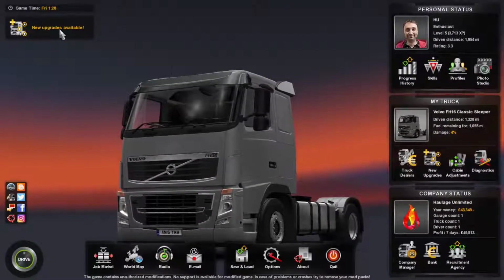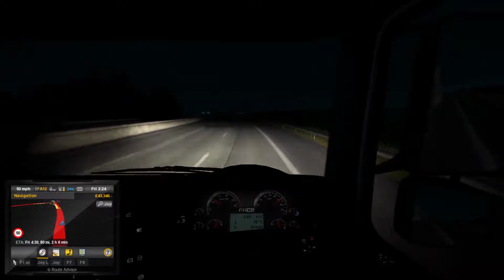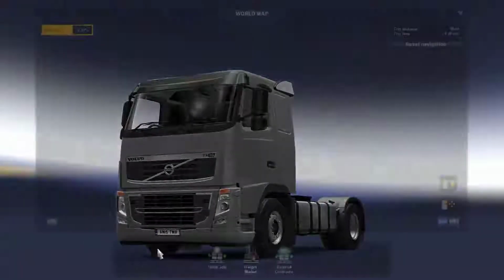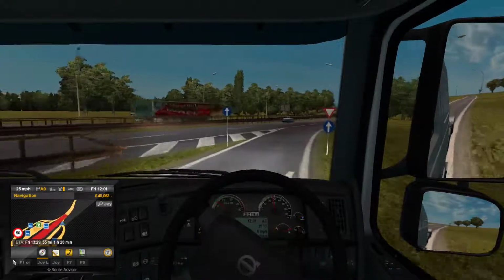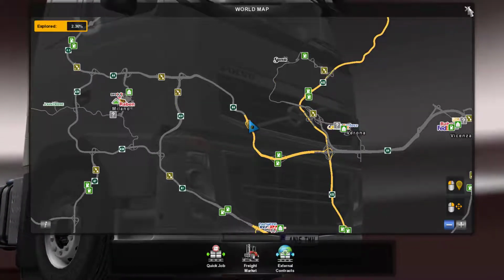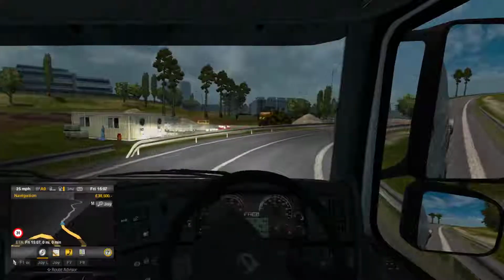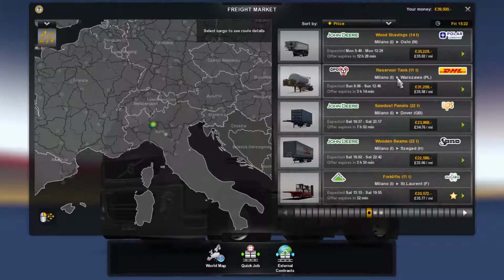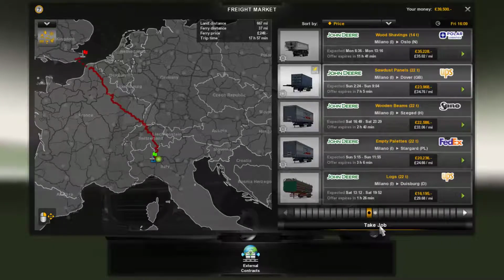Euro Truck Simulator 2 + Promods + Rusmap PART 7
A short video with some free roam to Milano in Italy where we pick up our next job.